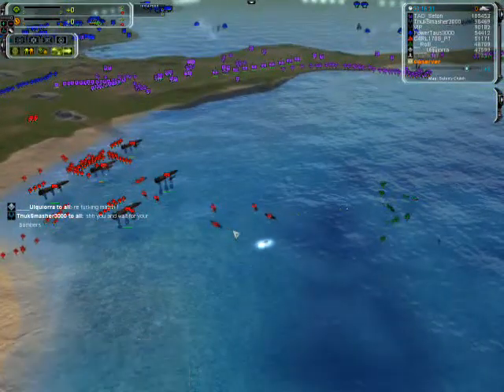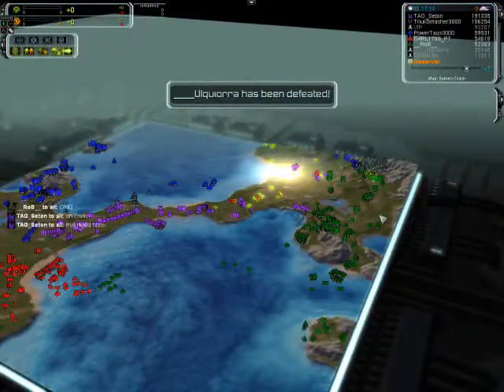Supcom FA gameplay. Boosting the mid player. Interesting back build.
TAG_Seton boosted up the middle with power. Interesting back build from Tnuk.